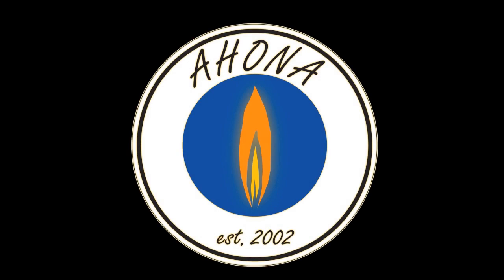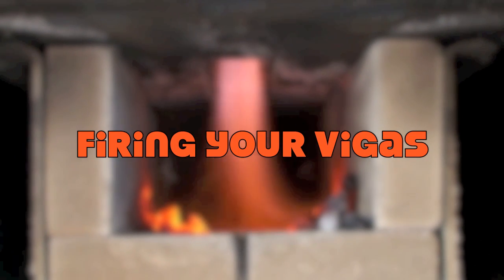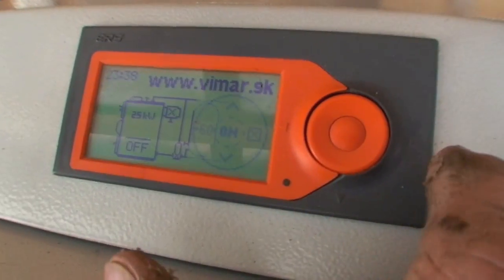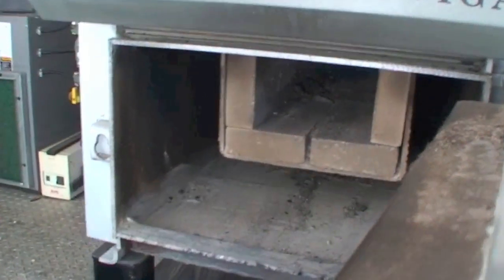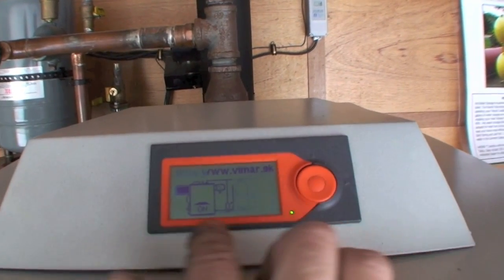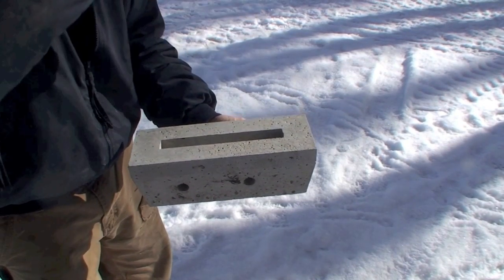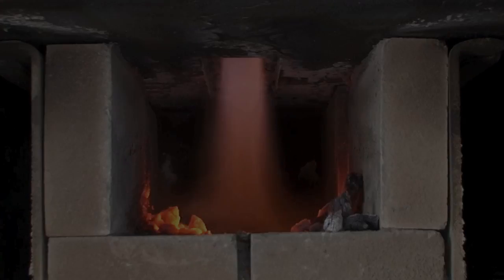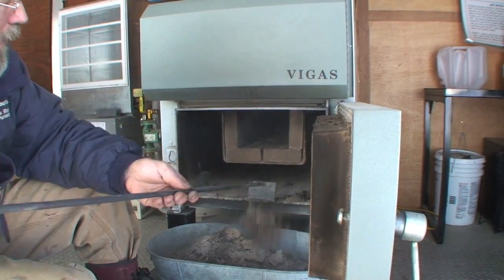Firing and Cleaning your VIGAS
AHONA's CEO Mark Schoellig explains how to Fire and Clean your VIGAS boiler.